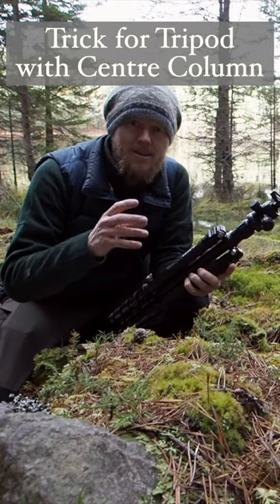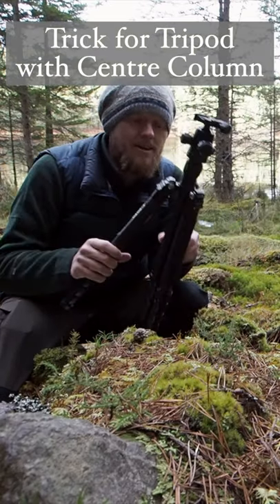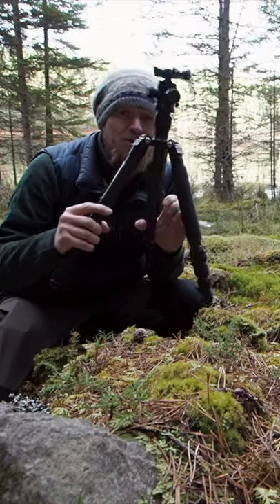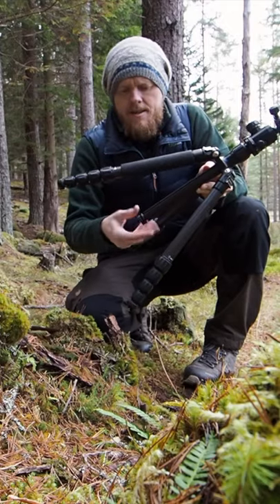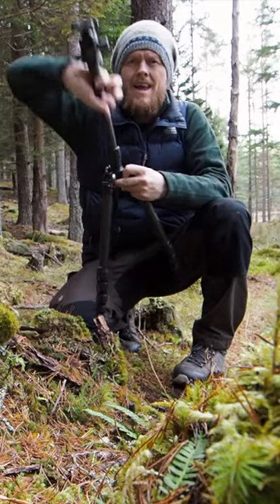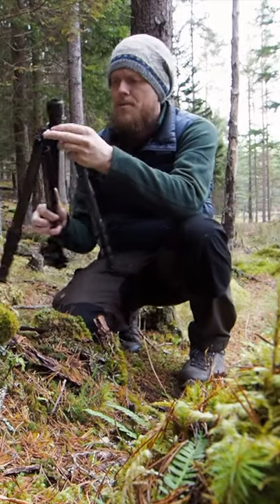Tripod Trick to Shoot at a Low Angle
A Tripod trick to shoot at a low level when you have a centre column. Check out the full video on tele macro using the Olympus M.Zuiko 100-400mm f/5-6.3 for photographing mushrooms.